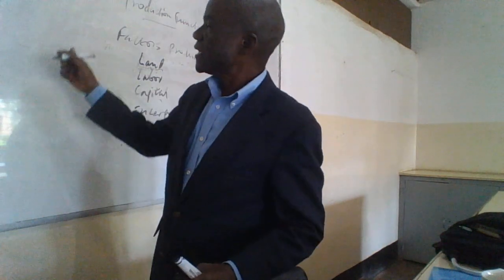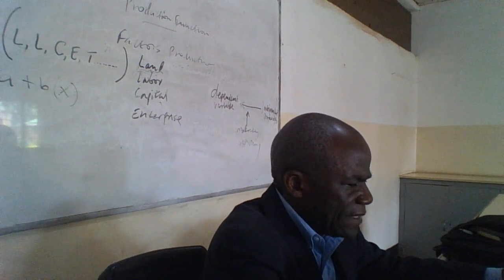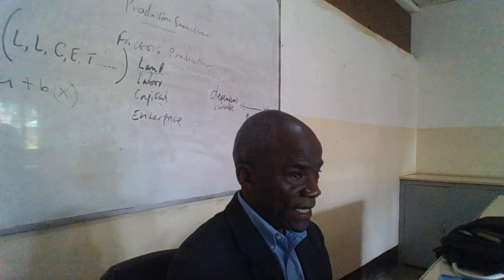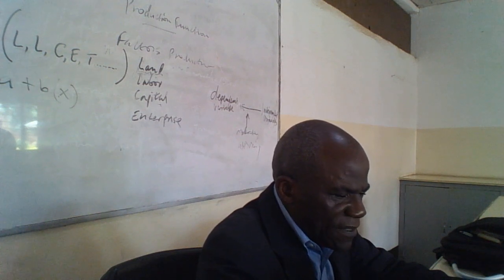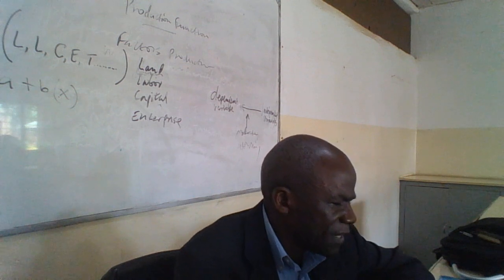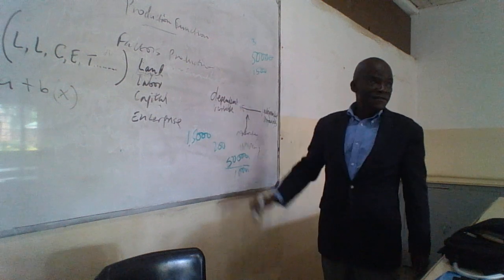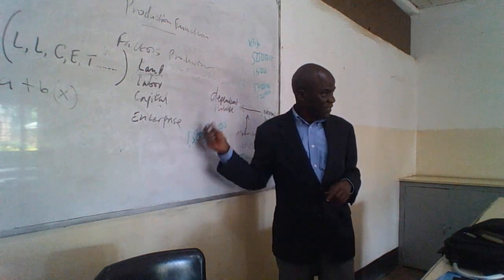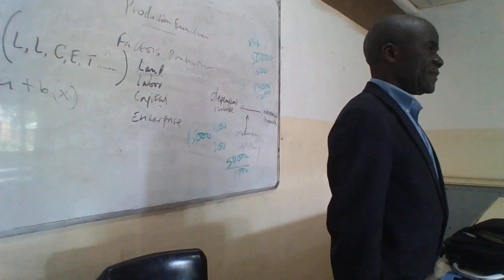Managerial Economics class 3 part 1